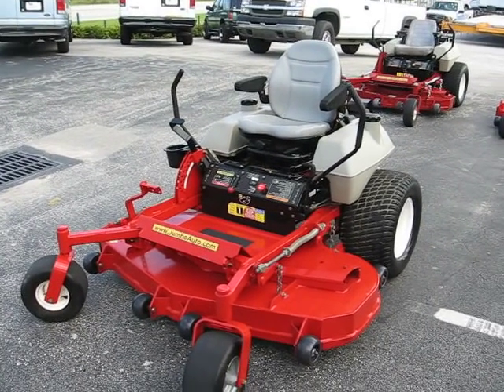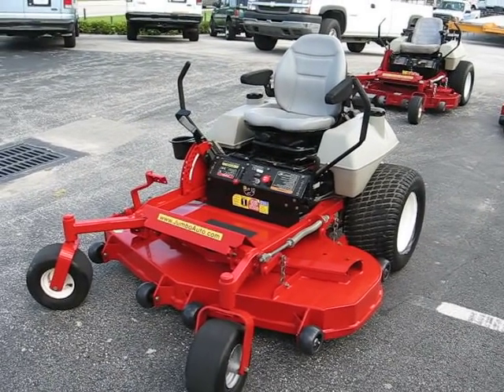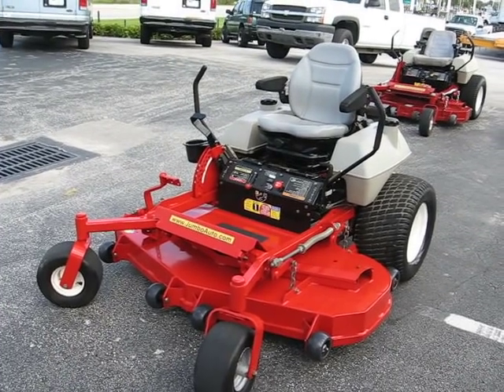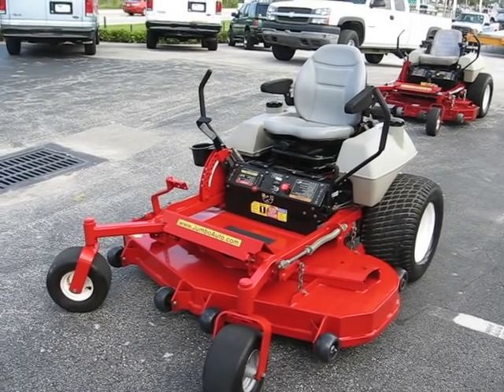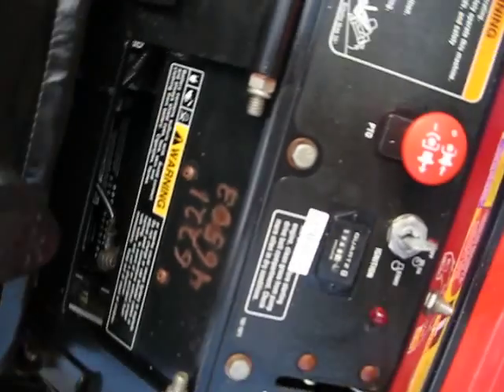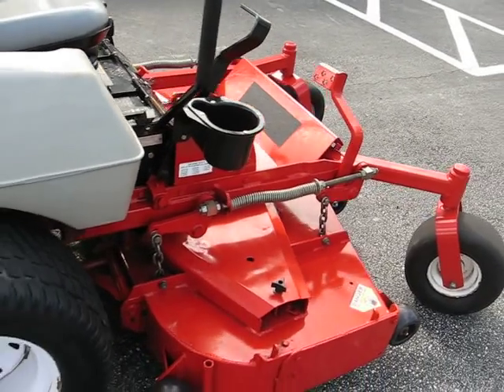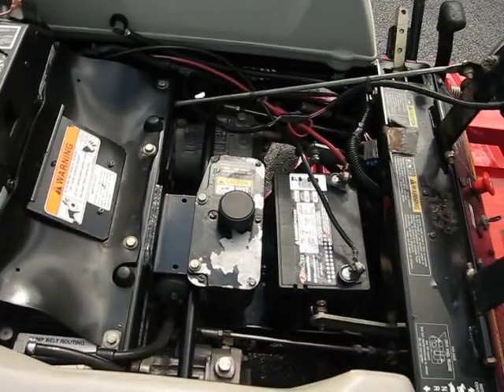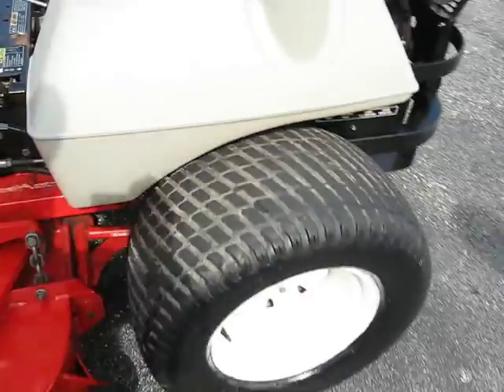Exmark Lazer Z 60" deck zero turn riding mower For Sale On Ebay!!!!